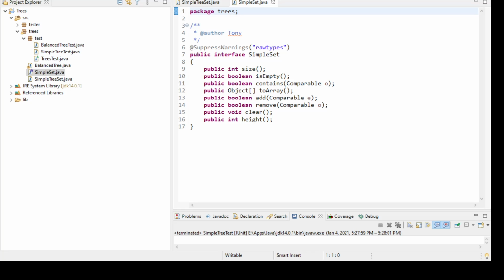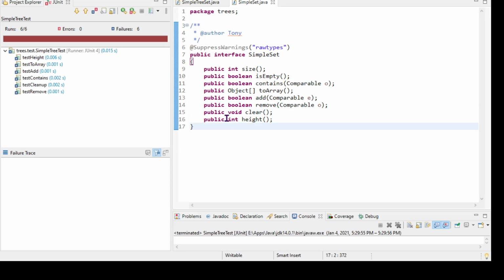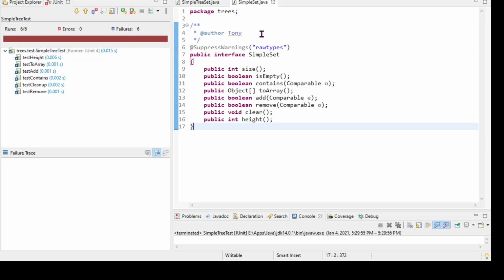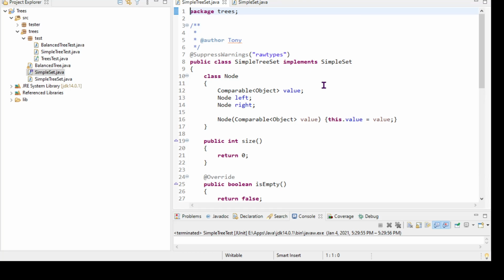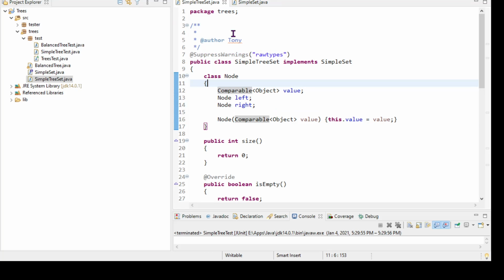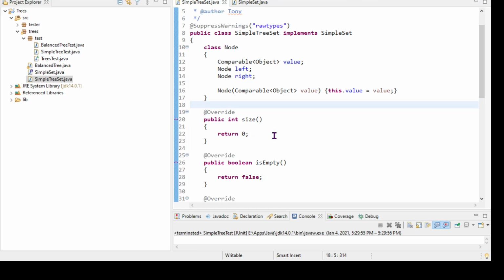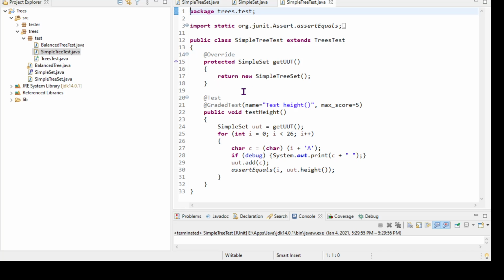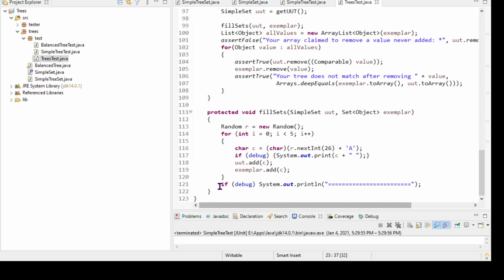Getting Started with Java Trees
An overview of the Tree assignment in Java and the starter project.